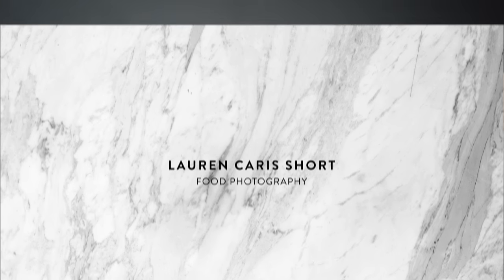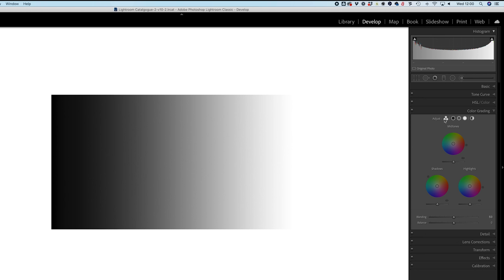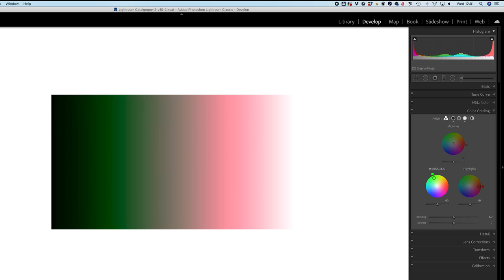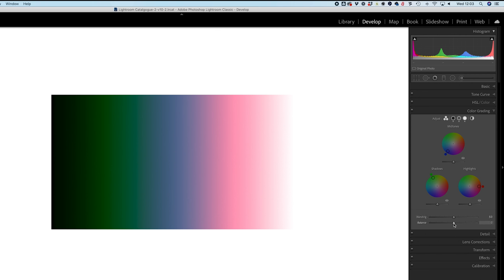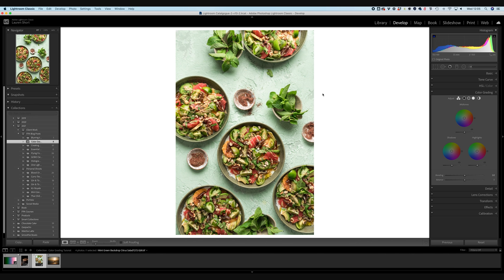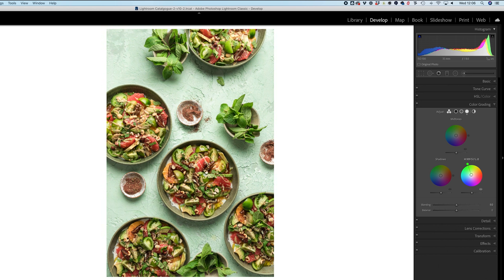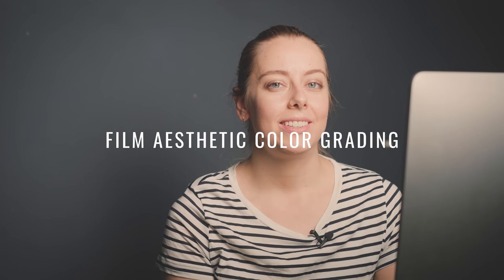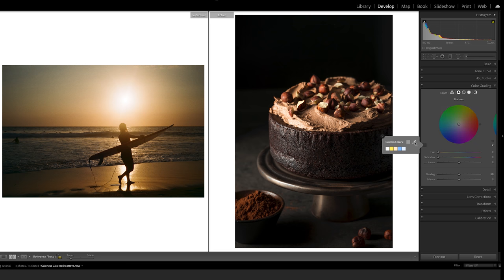LIGHTROOM Color Grading for Food Photographers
The Color Grading panel in Lightroom offers a powerful set of tools for tweaking the color balance of your images to perfection. But if you’re unfamiliar with the concept of split toning, getting to grips with the numerous Lightroom Color Grading features can seem like a daunting task.

In this Video:
00:00 Intro.
00:37 How color grading works.
06:05 Mastering the Lightroom Color Grade panel.
09:15 Giving a photo the film aesthetic.
12:32 Outro.

MY GEAR